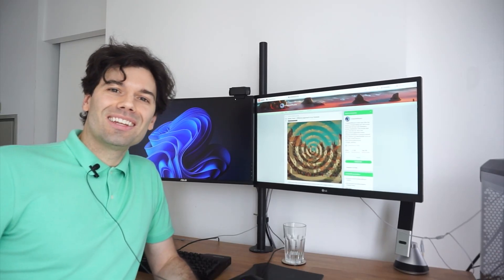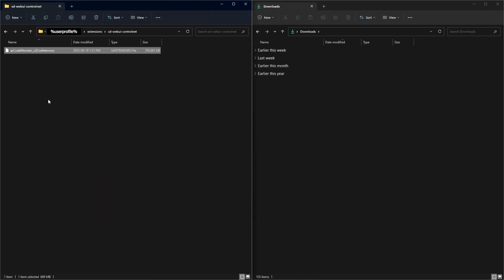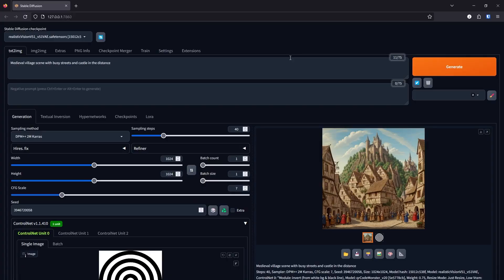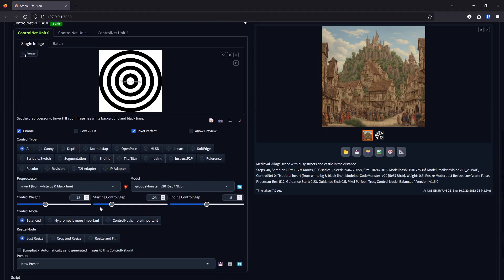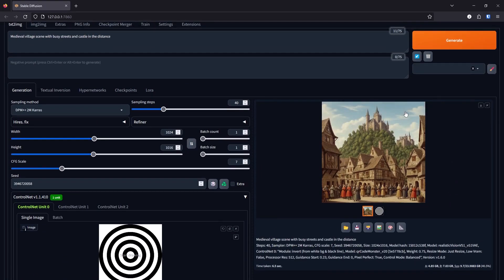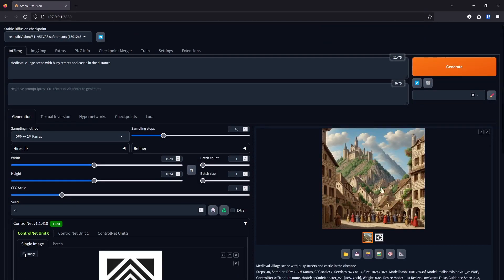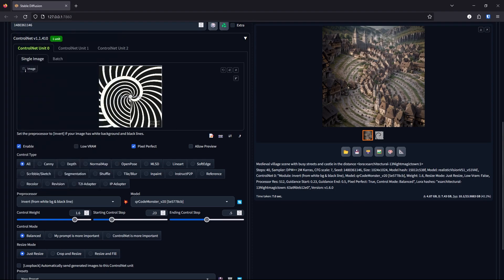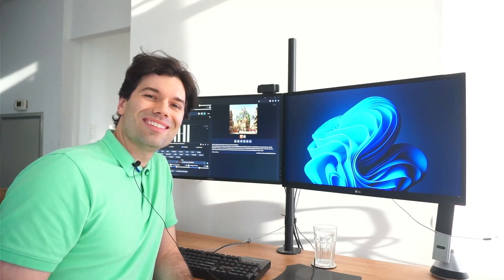QR Code Monster Tutorial - Automatic1111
Prompt: Medieval village scene with busy streets and castle in the distance
Steps: 40, Sampler: DPM++ 2M Karras, CFG scale: 7, Seed: 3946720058, Size: 1024x1024, Model hash: 15012c538f, Model: realisticVisionV51_v51VAE, ControlNet 0: "Module: invert (from white bg & black line), Model: qrCodeMonster_v20 [5e5778cb], Weight: 0.75, Resize Mode: Just Resize, Low Vram: False, Processor Res: 512, Guidance Start: 0.23, Guidance End: 0.5, Pixel Perfect: True, Control Mode: Balanced", Version: v1.6.0

Description:

Welcome to our comprehensive YouTube tutorial on harnessing the power of simple shape masks in Stable Diffusion for image generation! If you're eager to explore the exciting world of creative AI and generate stunning images, you've come to the right place.

In this step-by-step guide, we'll walk you through the fundamentals of using simple shape masks in Stable Diffusion, helping you create captivating and unique images. Whether you're a novice or an experienced AI enthusiast, our tutorial caters to all levels of expertise.

Here's what you can expect to learn:
🎨 What are simple shape masks, and how do they elevate image generation?
🌌 Practical examples of how shape masks can add artistic flair and style to your creations.
💡 Pro tips and techniques to unlock the full creative potential of Stable Diffusion.
🔮 How to apply simple shape masks to turn your image generation into a personalized artistic journey.

Unlock the secrets of Stable Diffusion for image generation and take your creative AI projects to the next level with our in-depth tutorial.

Ready to embark on an artistic exploration using simple shape masks in Stable Diffusion? Let's dive in!

Your engagement fuels our passion for creating informative content. Thanks for joining us on this artistic AI journey!

0:00 Intro
0:21 Download & Install
2:00 Copy Paste Prompt
3:02 Showcase
4:03 Sliders
7:58 Masks
10:41 Loras
12:00 Tips
13:11 Outro
13:31 LoZ Adventure